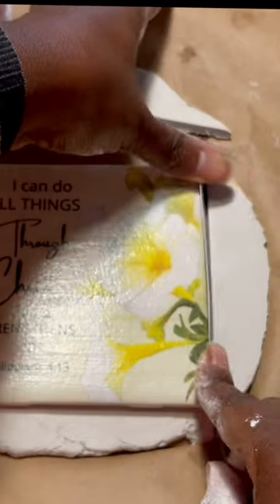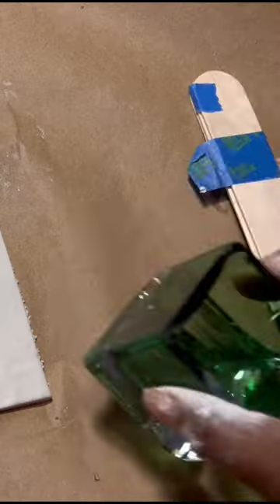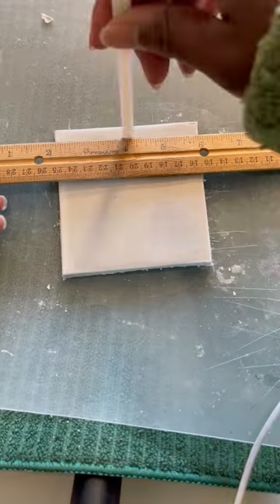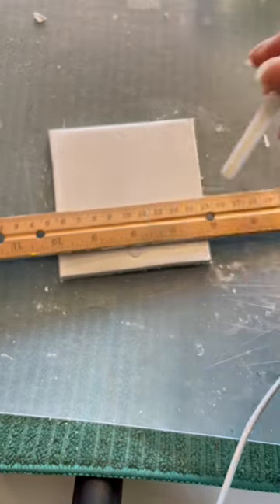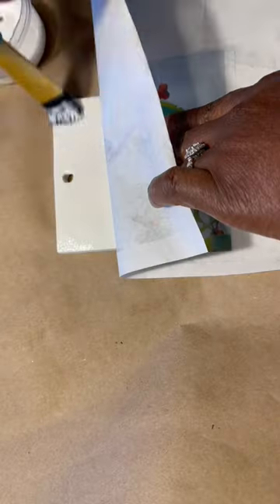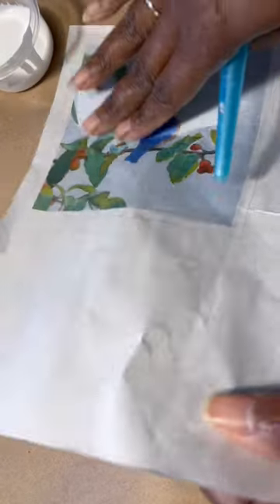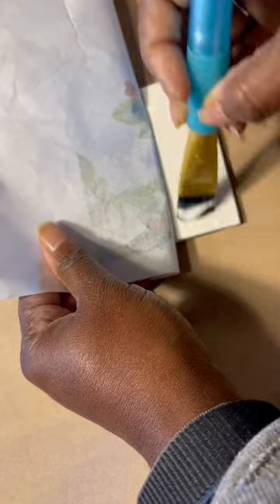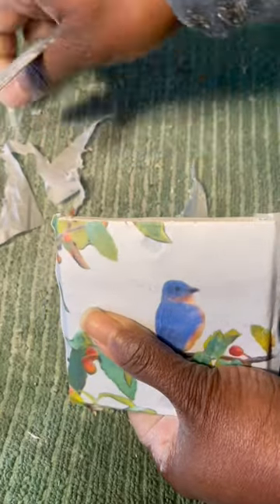Decoupage, Air Dry Clay Project : New Rice Paper : Easy DIY Home Decor : Bible Verse Decoupage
Have a look at our air dry clay project! More projects coming soon using our decoupage paper. The Bluebird on a Branch sheet can be found

Nature-inspired jewelry, decoupage papers, greeting cards, stickers, and more.

Photos and video shot by Pam Sherman
Video edited by Pam Sherman